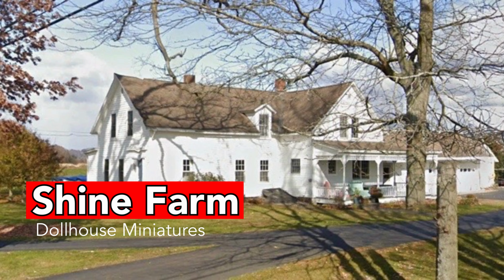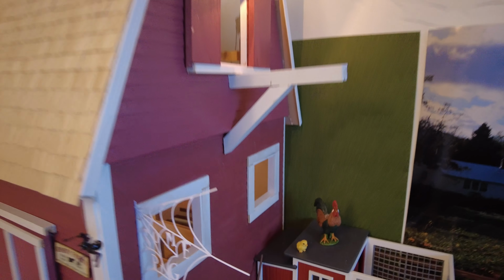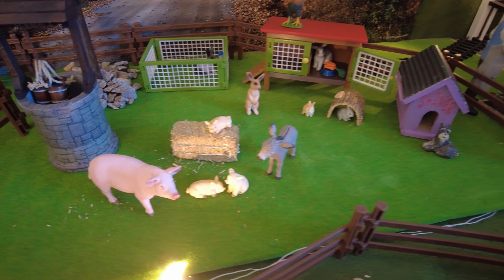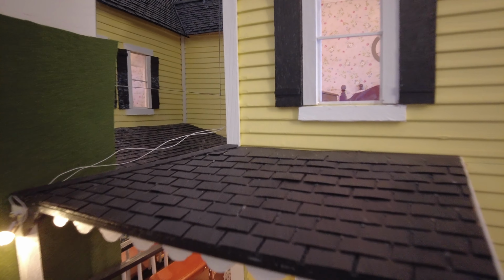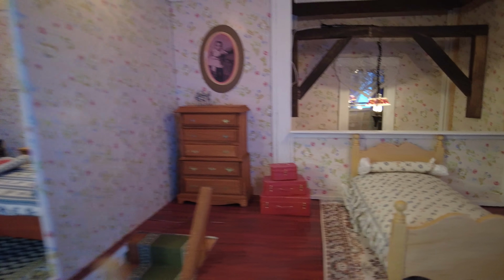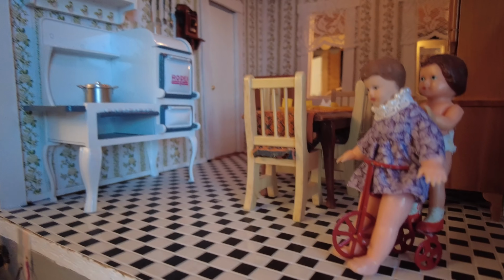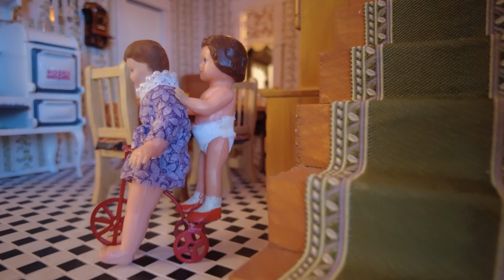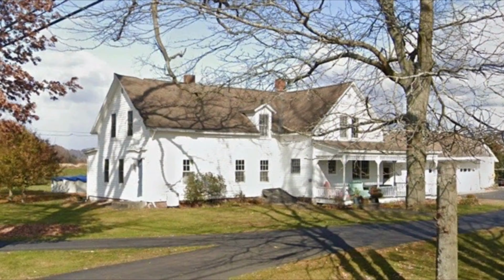Shine Farm in Miniature - House & Barn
A replica of a family farm in Vernon Vermont recreated in miniature.